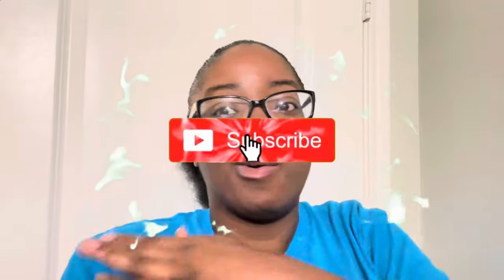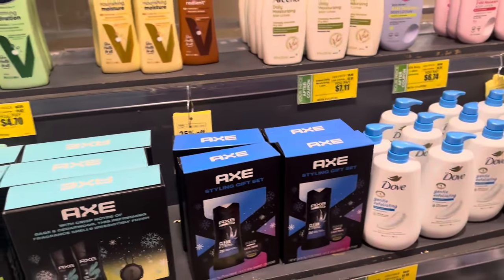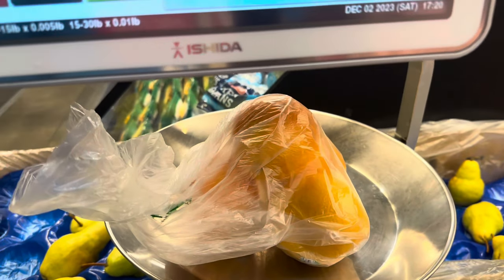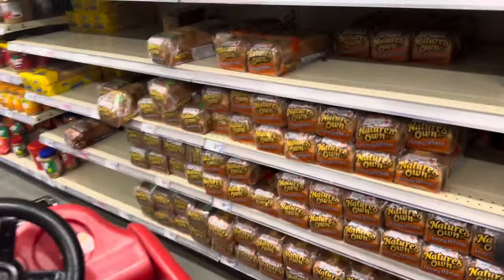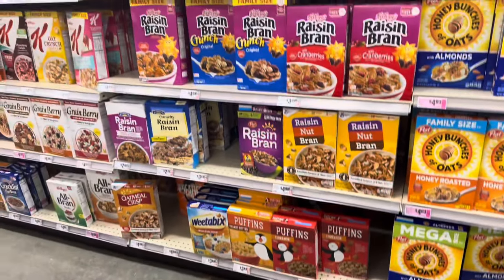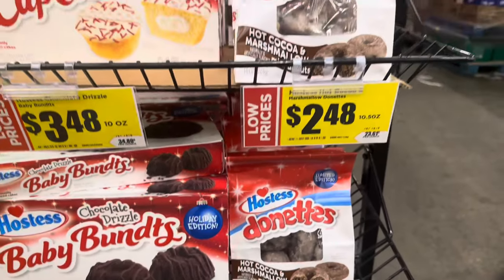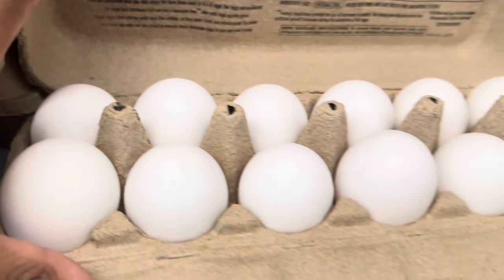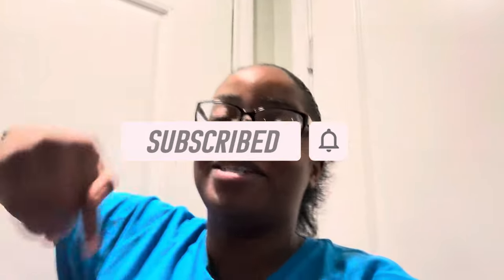LET’S GO WIC SHOPPING AT H-E-B 🛍️🛒 | $50 WORTH OF FOOD FOR FREE !! VLOGMAS DAY 3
💫 Me & The Kids Amazon Wishlist

Come save money on Fetch with me! Sign up w/ code WQ3DG5 & get 100 pts See you there!

LET’S GO WIC SHOPPING AT H-E-B 🛍️🛒 | $50 WORTH OF FOOD FOR FREE !!

WHAT MY KIDS EAT IN A DAY~MEAL IDEAS FOR PICKY KIDS|QUICK & EASY MEALS FOR BREAKFAST LUNCH & DINNER

THE MOUTH-WATERING  SECRET TO MAKING EASY ALFREDO RAVIOLI IN UNDER 20 MINUTES